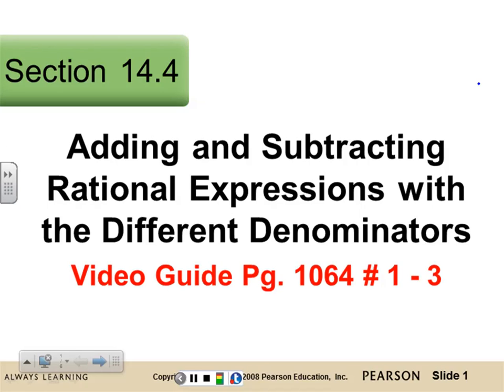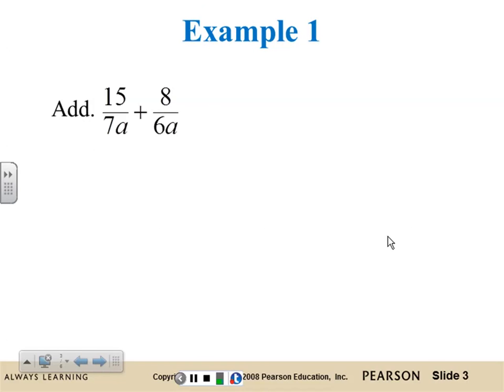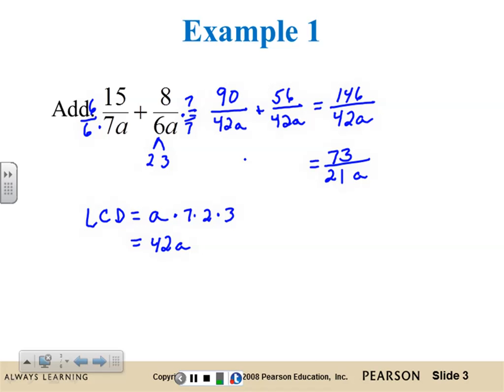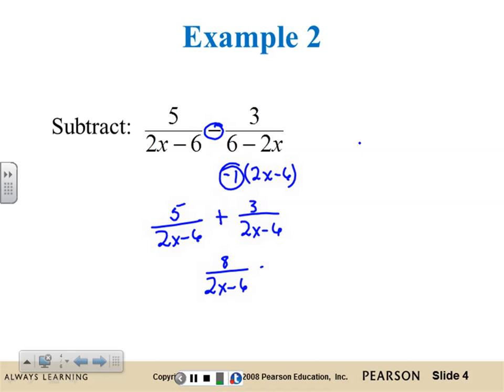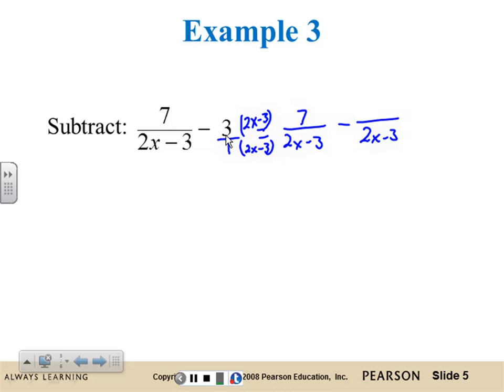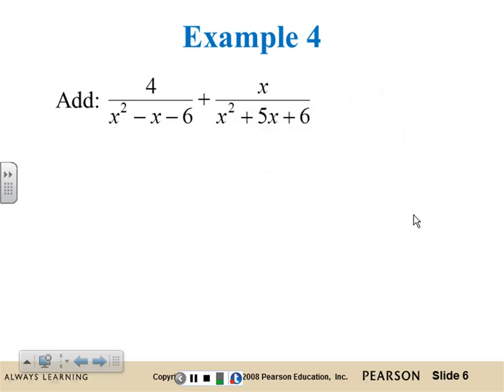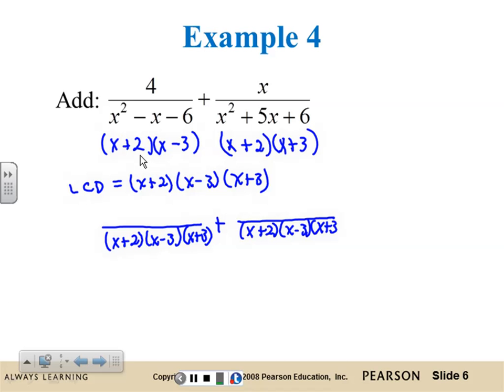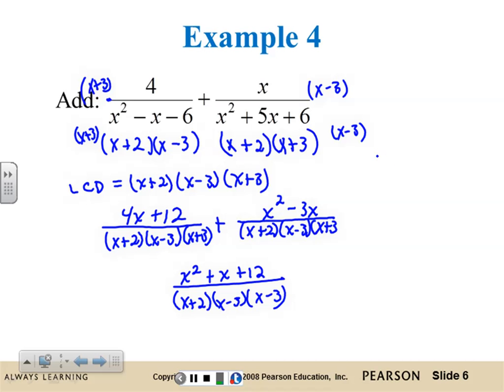14.4 Adding and Subtracting Unlike Denominators